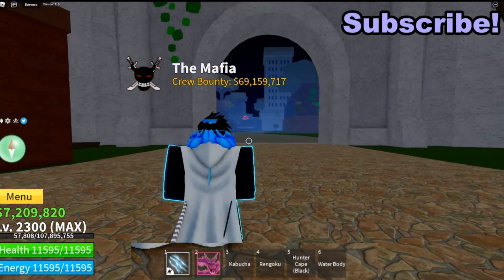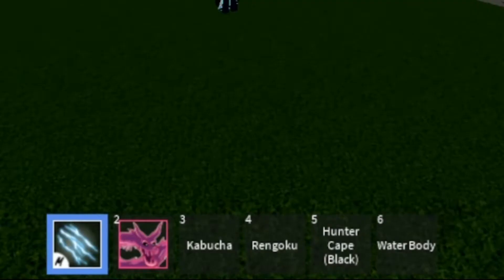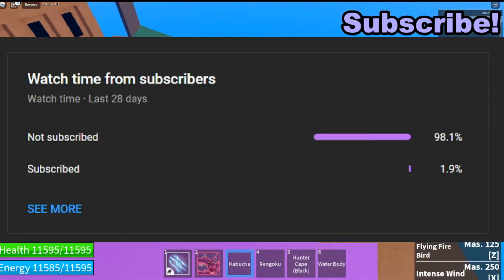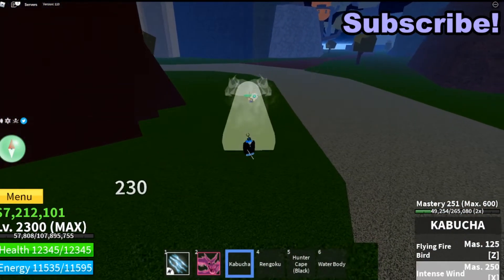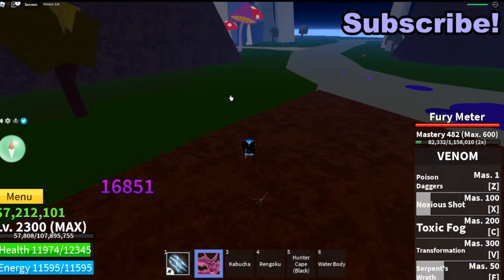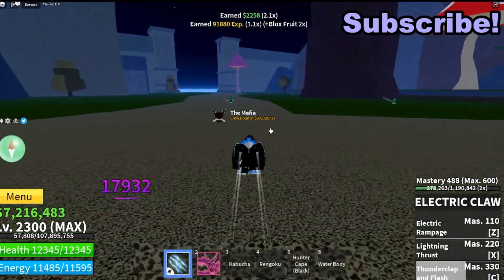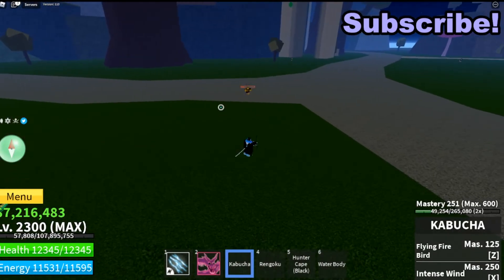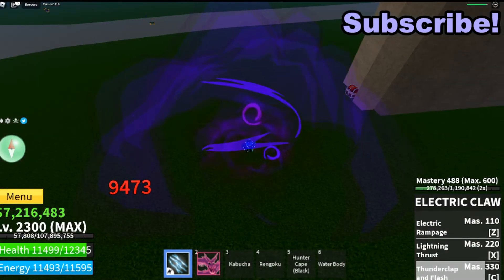THIS IS THE BEST VENOM LOADOUT (Roblox Blox Fruits)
Posting a one shot combo with this tomorrow

🔥 🔵 UPDATE 17 Part 2 OUT NOW
New awakening, new island, new boss raid, new weapon, and LOTS MORE!

Welcome to Blox Fruits! Become a master swordsman or a powerful blox fruit user as you train to become the strongest player to ever live. You can choose to fight against tough enemies or have powerful boss battles while sailing across the ocean to find hidden secrets.

Current level cap: 2300
Current fruits in the game:
Bomb, Spike, Chop, Spring, Kilo, Smoke, Spin, Flame, Falcon, Ice, Sand, Dark, Revive, Diamond, Light, Love, Magma, Door, Rubber, Quake, Human Buddha, Barrier, String, Bird Phoenix, Rumble, Paw, Gravity, Dough, Shadow, Venom, Control, Soul, and Dragon.

FAQ:
- Fruits spawn in the map every hour / despawn after 20.
- You can buy fruits from the Blox Fruits Dealer. He restocks random fruits every 4 hours
- More info in the group description